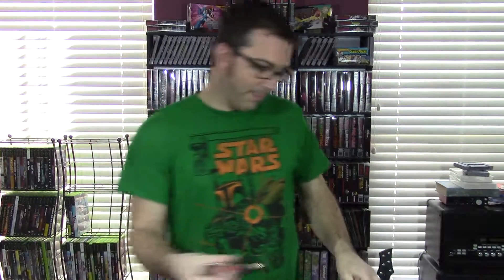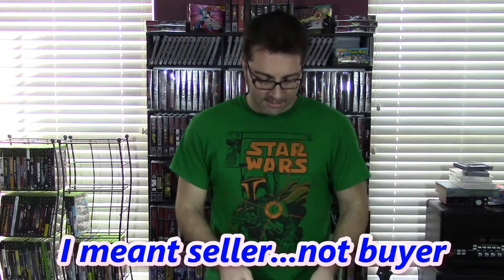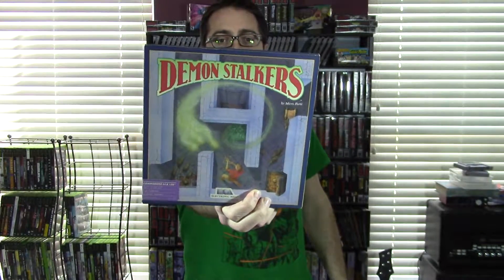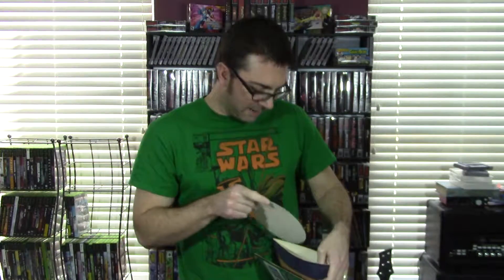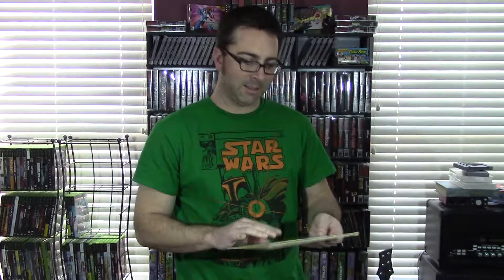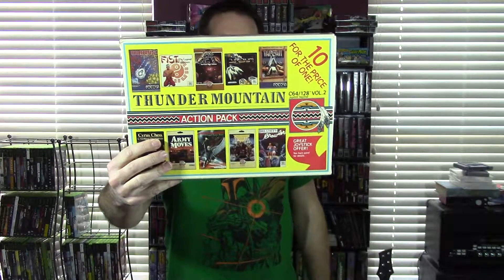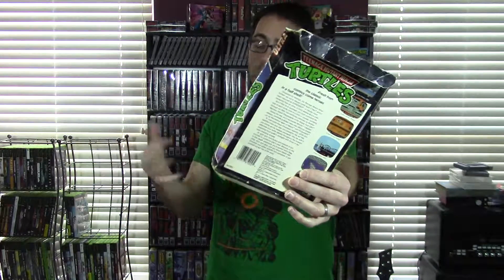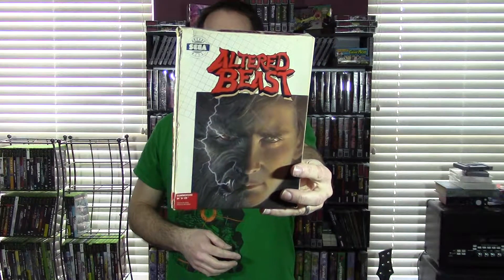The Video Games Pickup #30 -- Sucker for C64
Over 29 Boxed Commodore 64 Games, plus manuals and original loose disks. Great video for the C64 enthusiast...